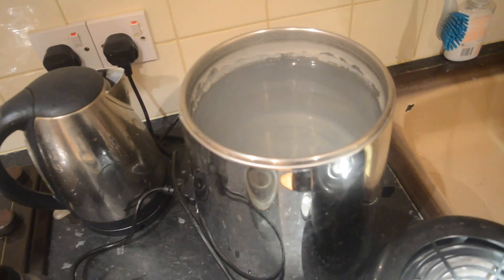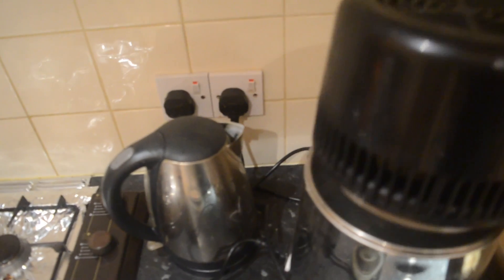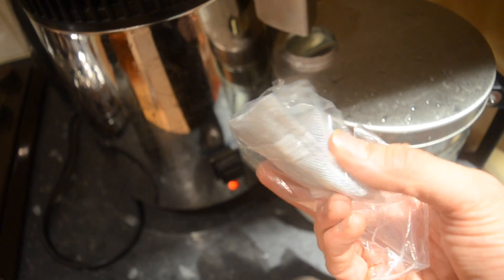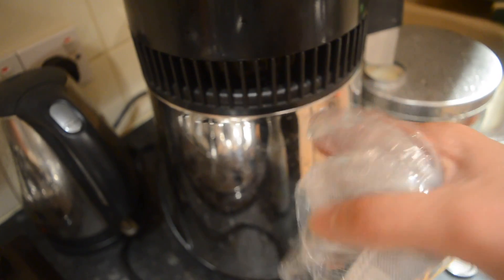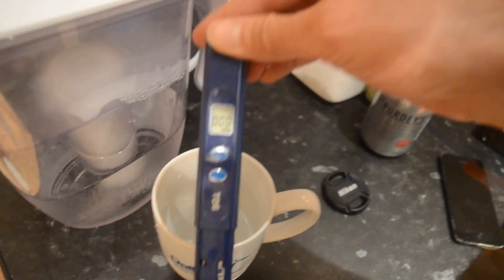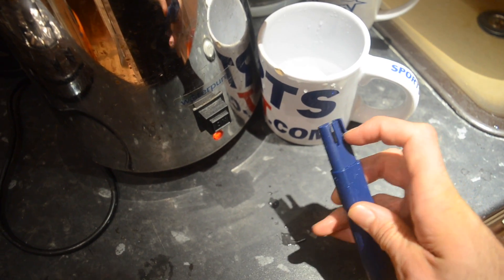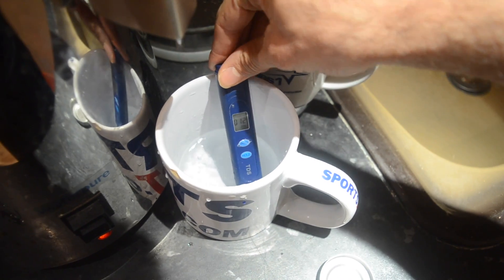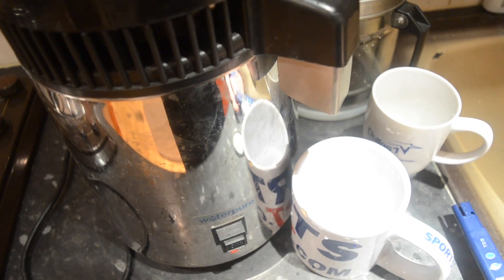London tap water - Filter vs Distillation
Want to save money on water filters and don't mind drinking distilled water? This video is for you!

This is the distiller I use